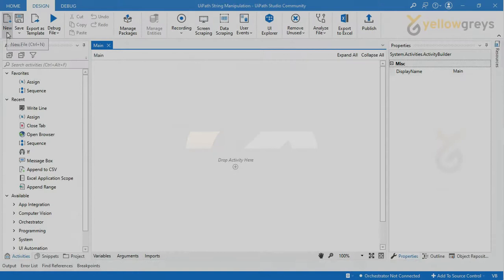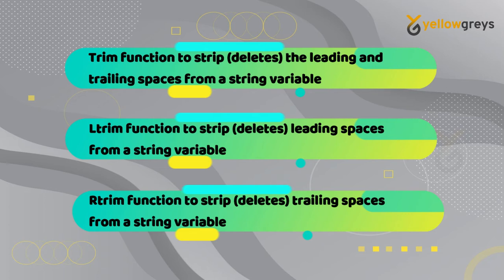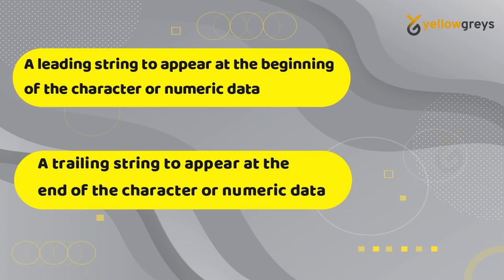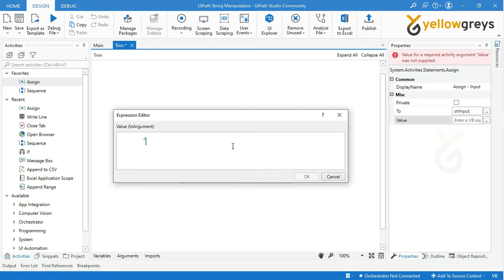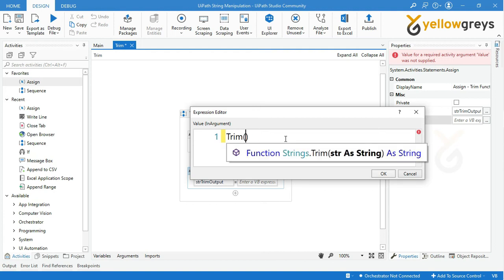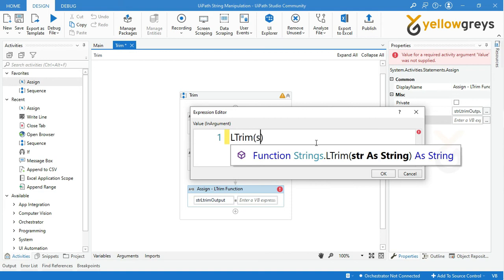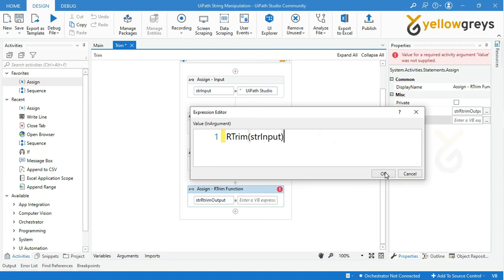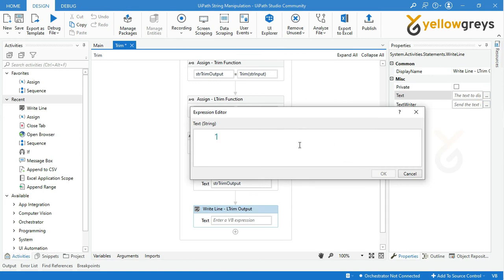UiPath String Manipulation | Trim | LTrim | RTrim Function | Yellowgreys - YouTube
Trim Function - Trim function to strip (deletes) the leading and trailing spaces from a string variable
LTrim Function - Ltrim function to strip (deletes) leading spaces from a string variable
RTrim Function -  Rtrim function to strip (deletes) trailing spaces from a string variable

Leading characters:
a leading string to appear at the beginning of the character or numeric data
Trailing characters
a trailing string to appear at the end of the character or numeric data